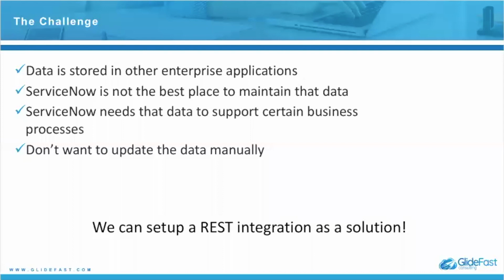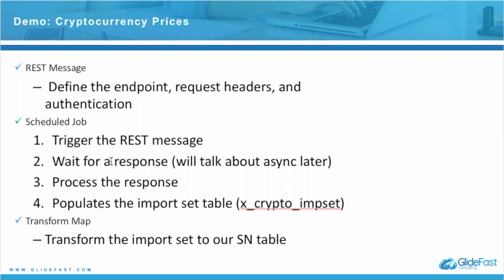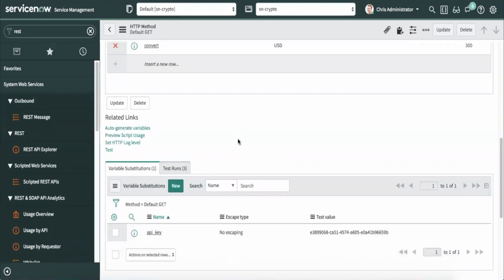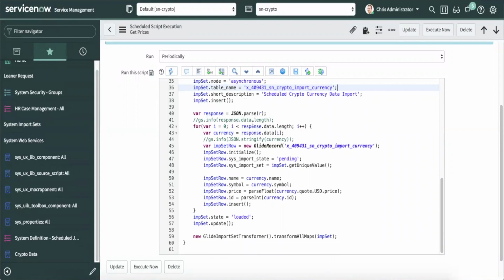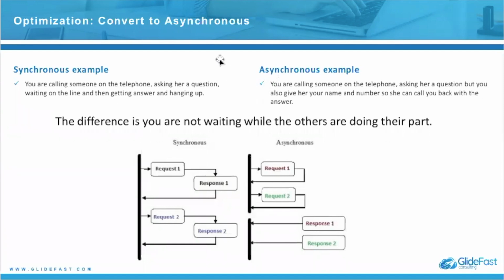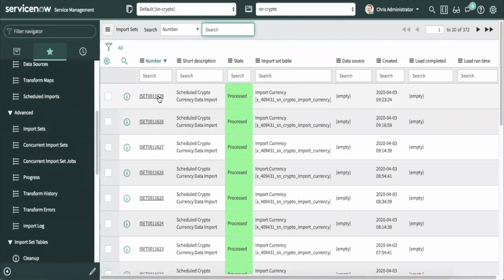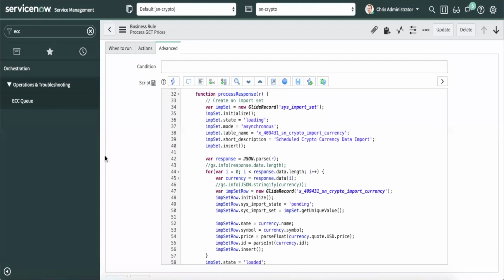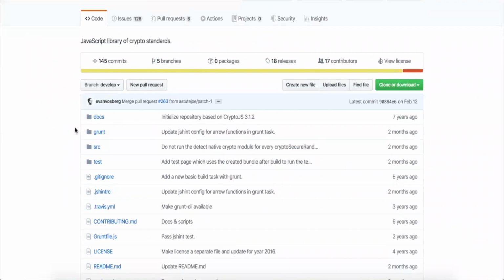What is Outbound REST Integration in ServiceNow? | Share The Wealth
Chris Yang of GlideFast Consulting explains Outbound REST Integrations in ServiceNow in this Share the Wealth session.

ServiceNow outbound REST functionality allows you to retrieve, create, update, or delete data on a web services server that supports the REST architecture.